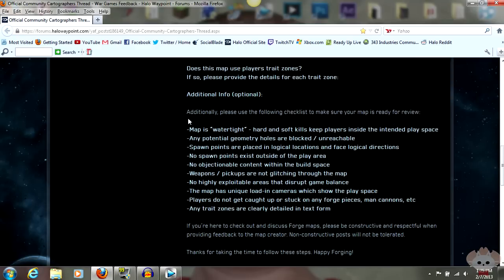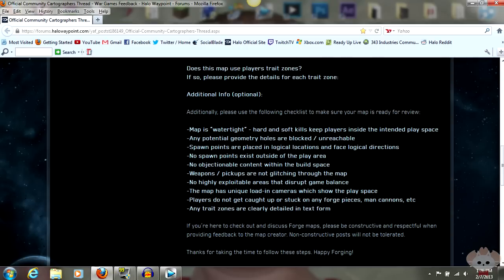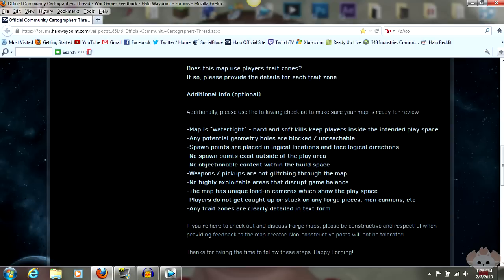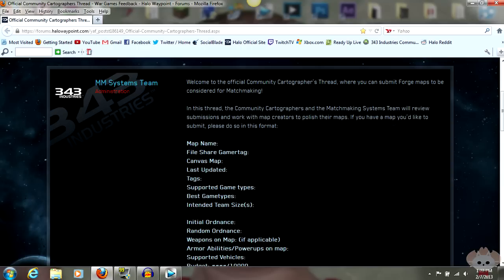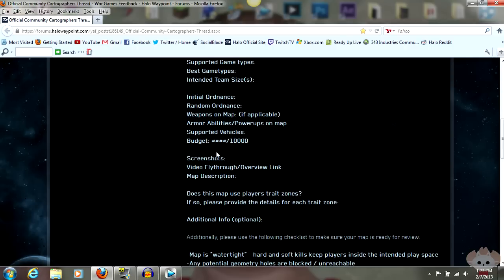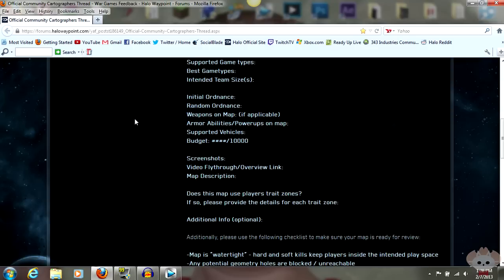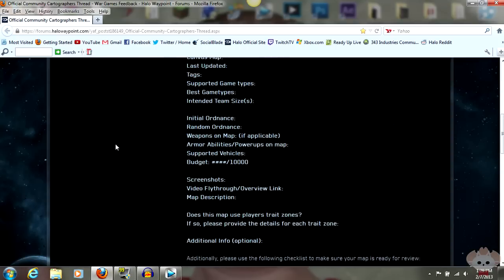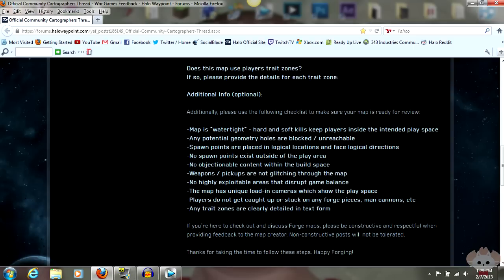Halo 4 Tutorial - How To Get Your Map Into Matchmaking (Community Cartographer)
Today, I show you how to get your Halo 4 custom map into Matchmaking!! Make sure you follow all the directions in the thread and good luck :D

Song: "Adventures End" by AlpakaWhacker